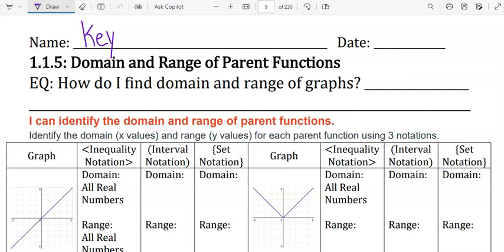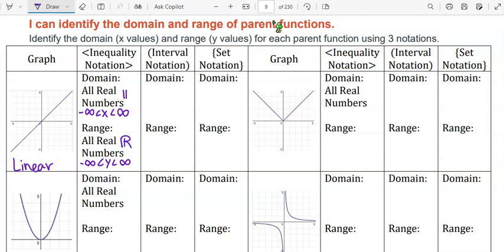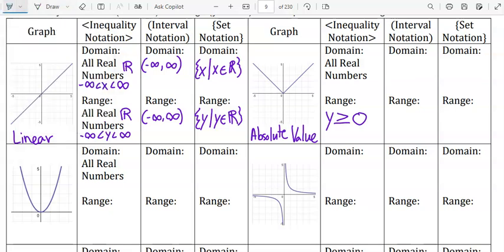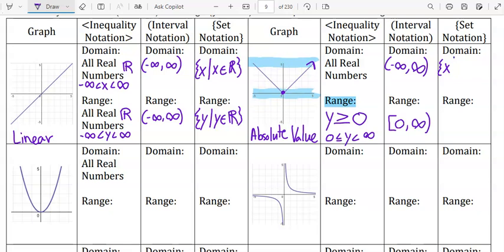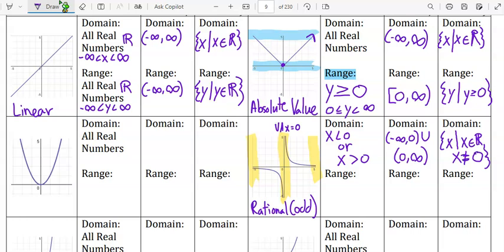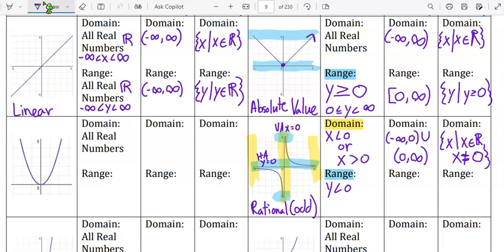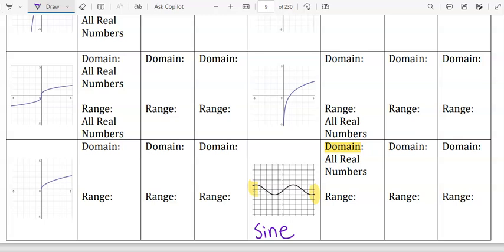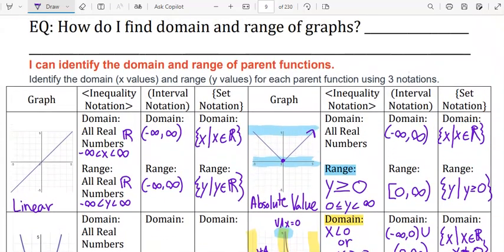1.1.5 Domain and Range of Parent Functions